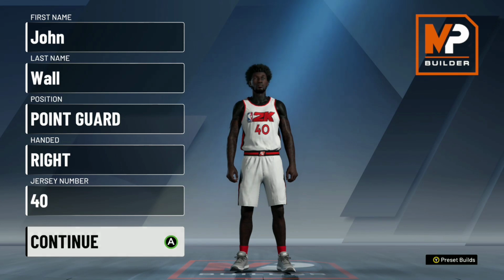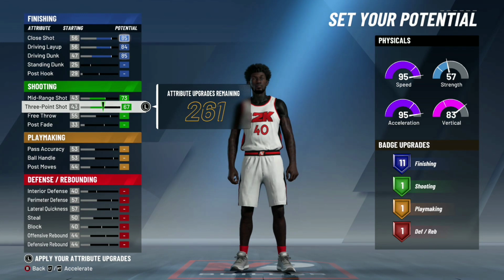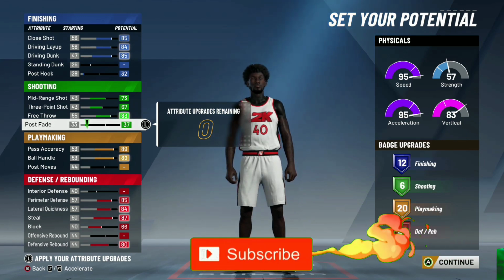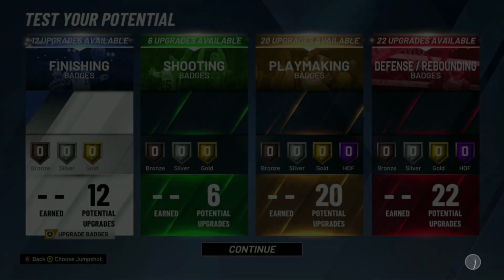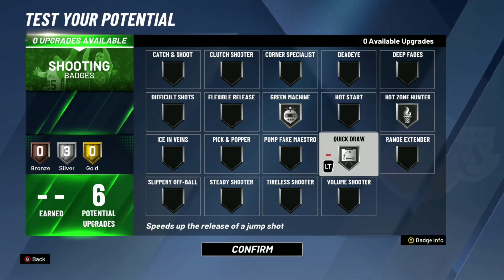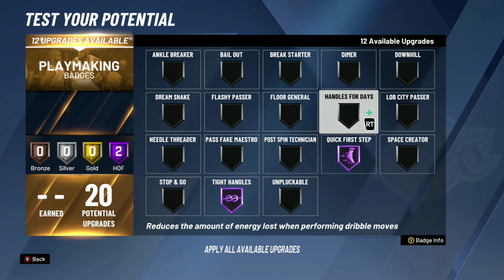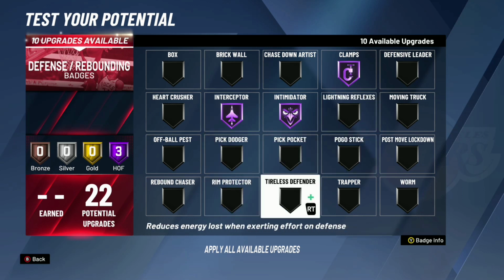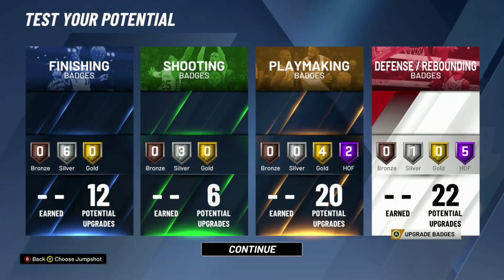*NEW* PRIME JOHN WALL BUILD!!! | BEST JOHN WALL BUILD 2K20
Xbox GT: TV x Dizzle

This Year I have made videos on:

John Wall Build NBA 2k20
Best John Wall Build 2k20
New John Wall Build 2k20
Cheesy Guard Build
Best Two Way Slasher Build

Some youtubers I plan on playing with or against in NBA 2K20 are:
nba 2k20 news, nba 2k20, nba 2k20 parks, nba 2k20 parks, nba 2k20 features, nba 2k20 fun, nba 2k20 park, nba 2k20 myteam
nba2k20 myteam,
nba2klab,
nba2k20 vc glitch,
nba2k17,
nba2k league,
nba2k mobile codes,
nba2k_myteam,
nba2k live,
nba2k my career,
nba2k soundtrack,
nba2k rage,
nba2k ankle breakers,
nba2k asmr,
nba2k ad,
nba2k account,
nba2k all,
nba2k app,
nba2k alley oop,
nba2k android,
nba2k all time teams
nba2k best build
nba2k builds
nba2k blacktop
nba2k best jumpshot
nba2k best ankle breakers
nba2k best songs
nba2k best shooting badges
nba2k best plays
nba2k badges
nba2k17 michael b jordan
nba2k18 b fresh
nba2k codes
nba2k commercial
nba2k christmas
nba2k chris smoove